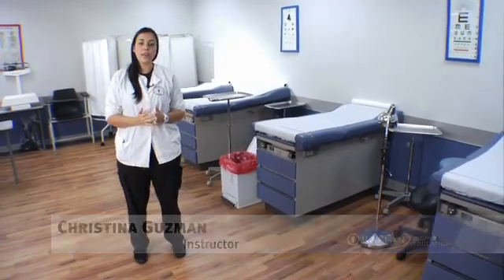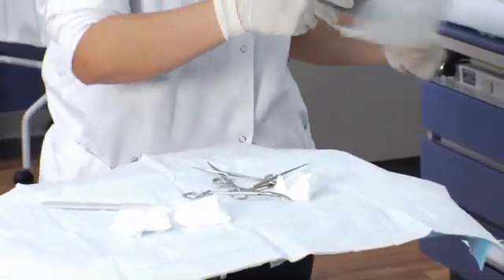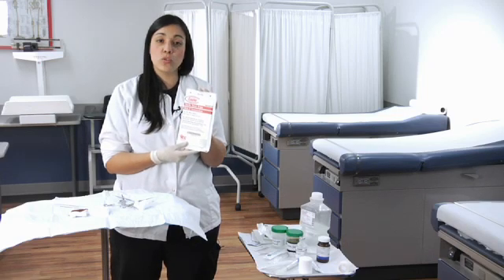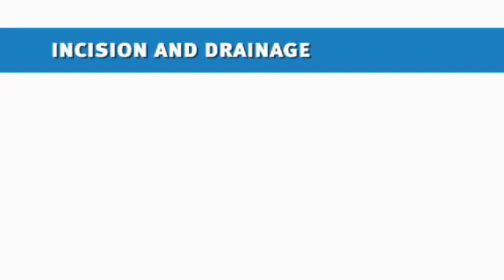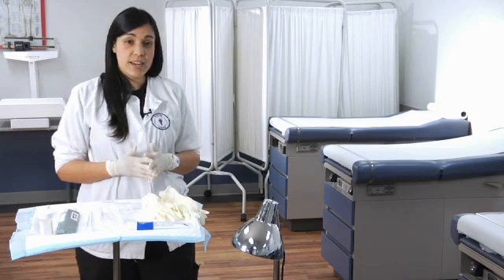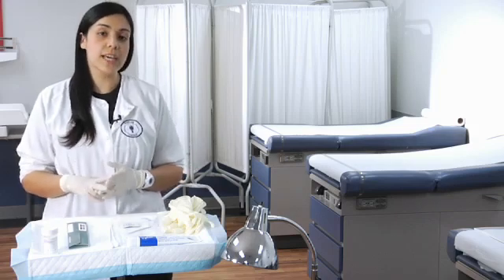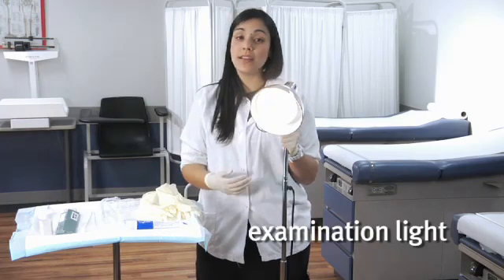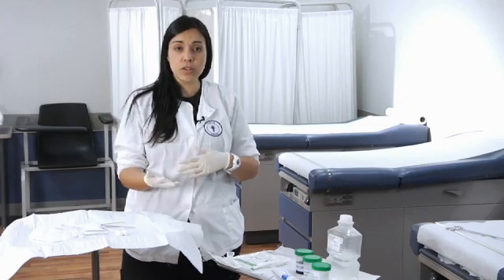Medical Assistant Training - 4 Most Common Surgical Trays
Educational Training Archives

The Four Most Common Surgical Trays and Setup Process.

Learn about preparing and staging the following trays:

- Incision and Drainage Tray
- Excisional Surgery Tray
- Pelvic Exam and Pap Smear Tray
- Colposcopy and Cervical Biopsy Tray

All materials should be considered as entertainment. These archive videos do not replace actual training at an accredited school by professionals. All content is provided for your enjoyment and we do not hold any liability for actions conducted by viewers. Unless we help you ace your exams, then a small thank you would be welcome.

These materials were purchased at auction and is considered transferred ownership. We are sharing this content so it is not lost and may have some value to our viewers.